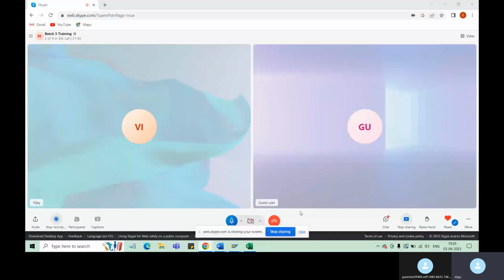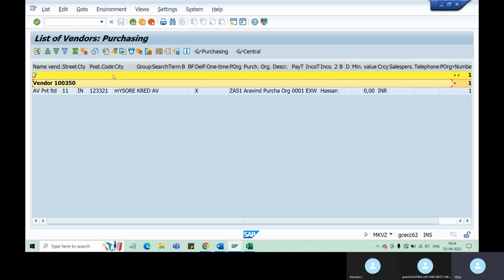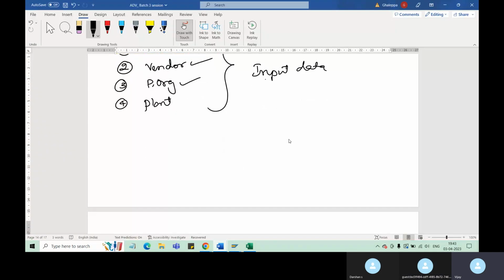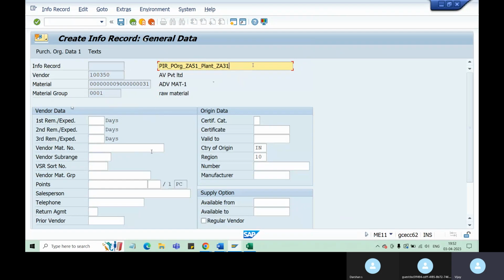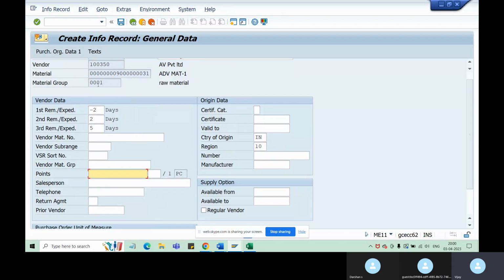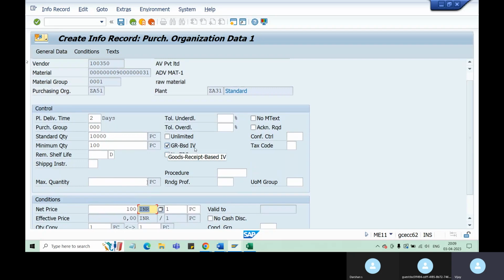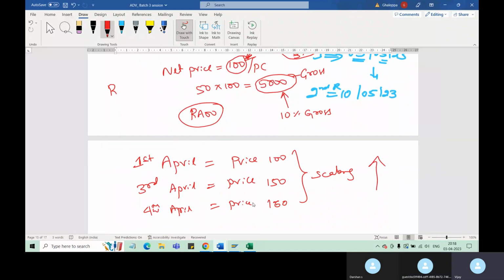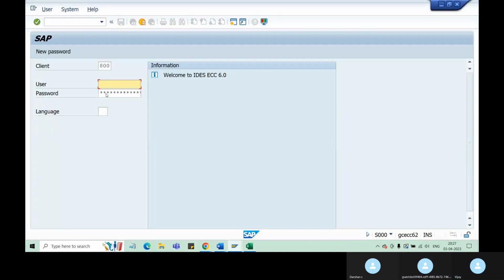B3- Class 9- Purchase Info Record 2-Purchasing data, scales , discount, fright charges etc